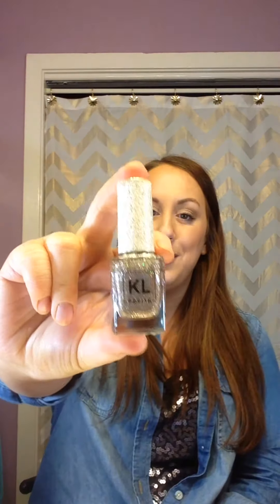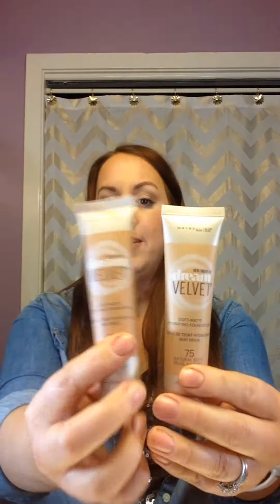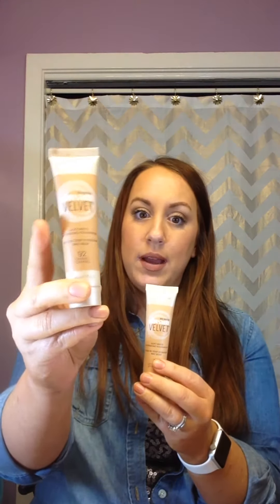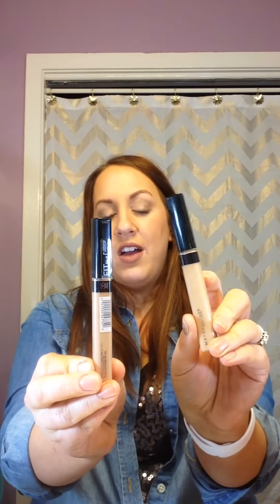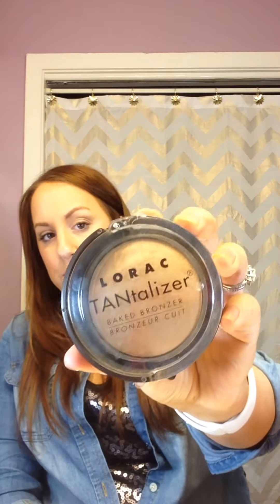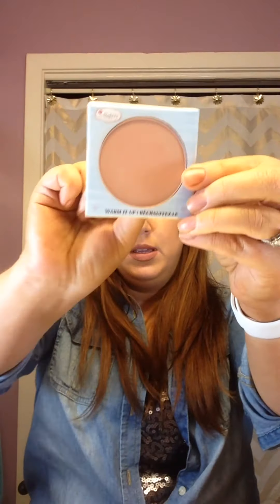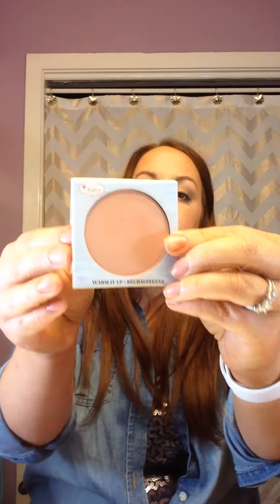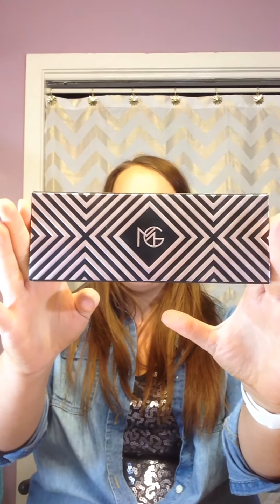February 2017 favorites! ( my first YouTube video ever!)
Thank you to everyone who took time to watch my favorites video here!